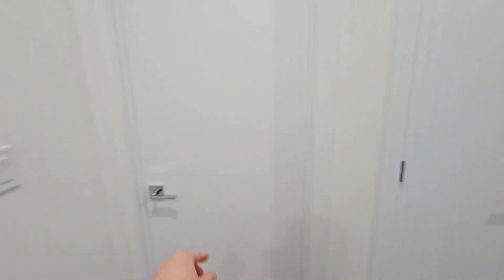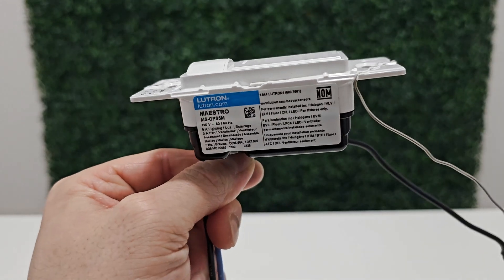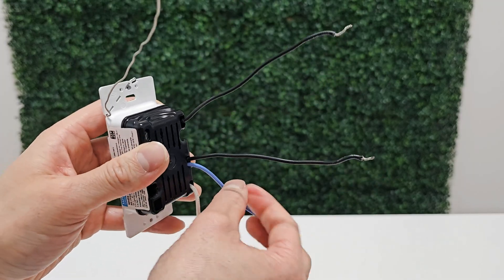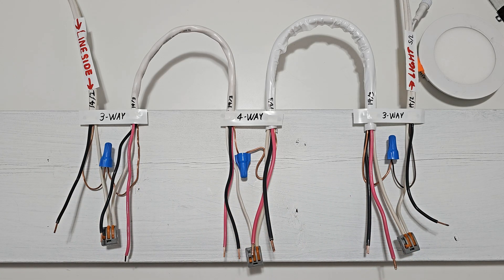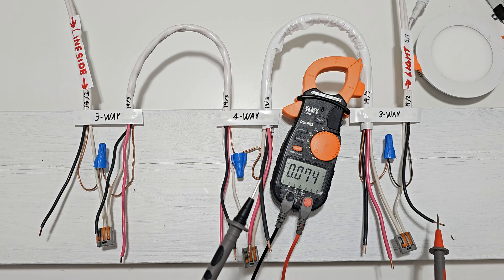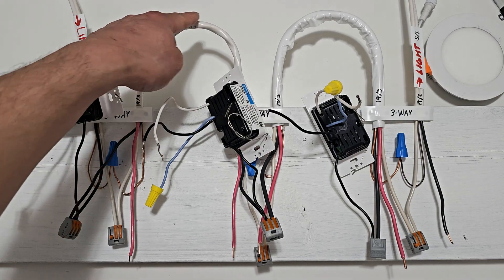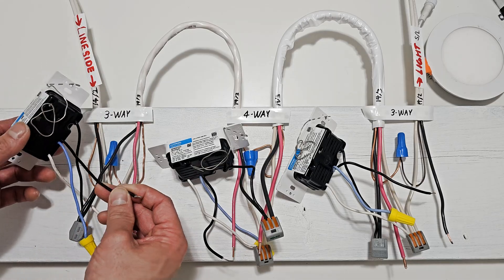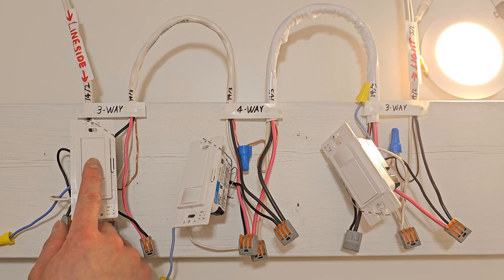Install THREE Motion Sensor Switch On a 4-Way Circuit THAT WORKS! Any Brand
I will show you how to install three occupancy sensor switch on a 4-way system circuit. Any brand of switch will work with my method!

Amazon ad Single pole motion sensor switch

*Give the gift of Amazon Prime membership*